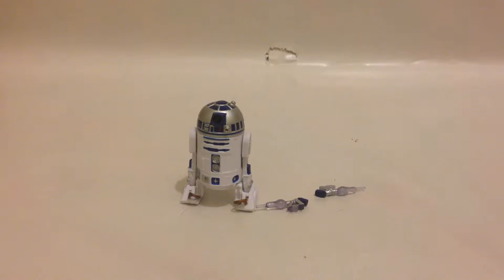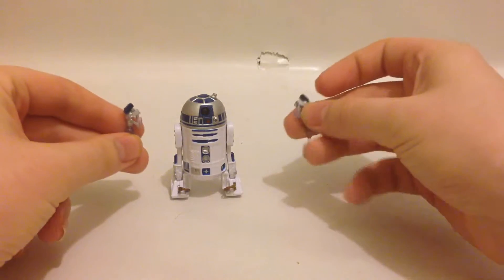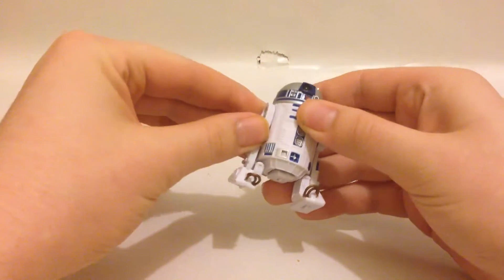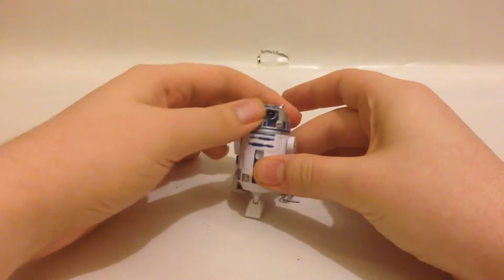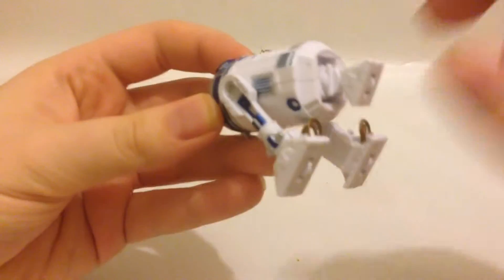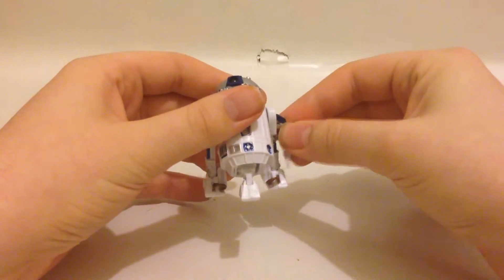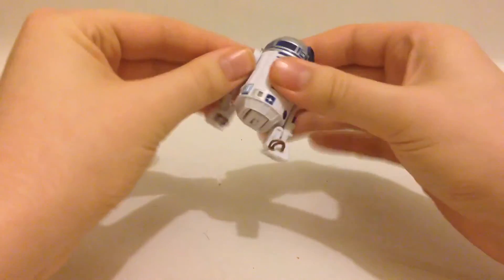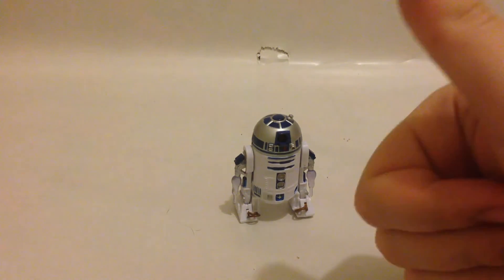Star Wars black series r2d2